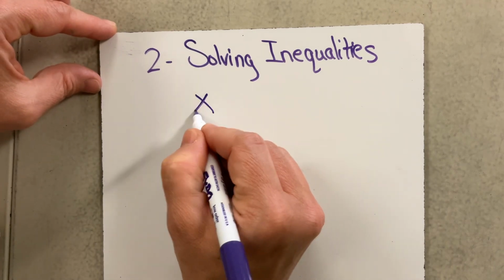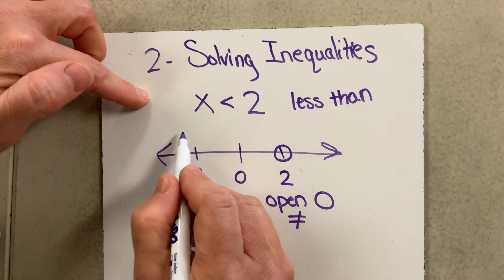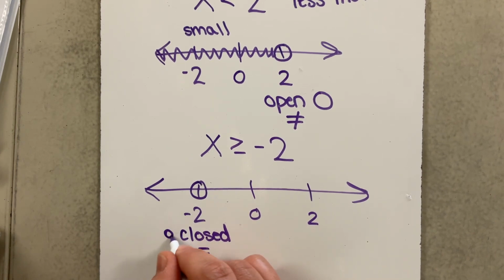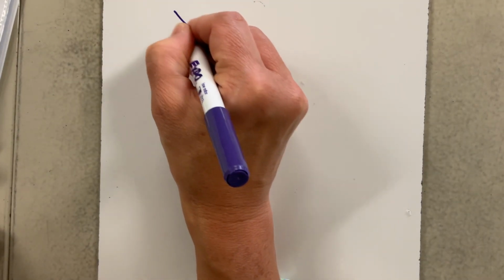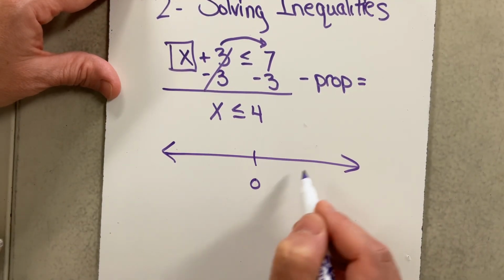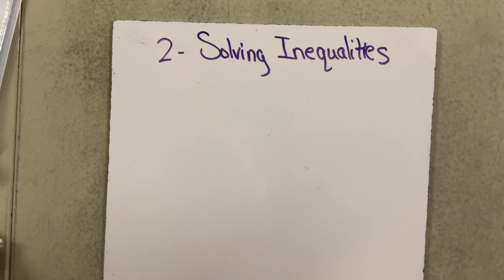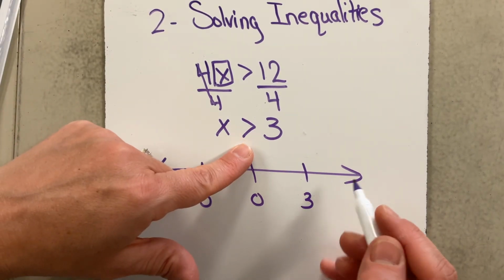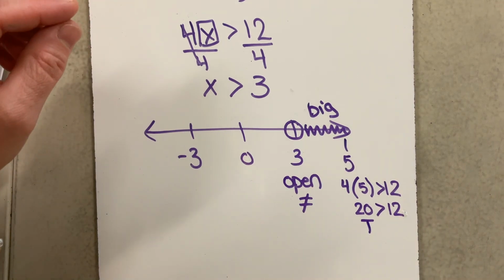Solving Inequalities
Topic 2 Big Ideas